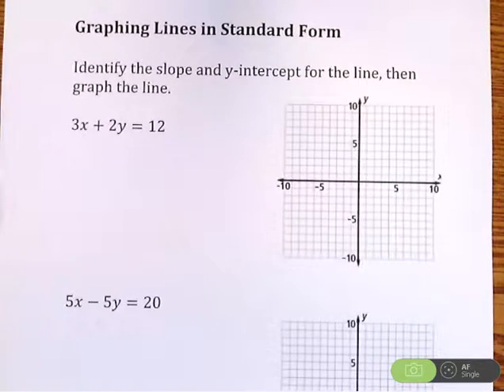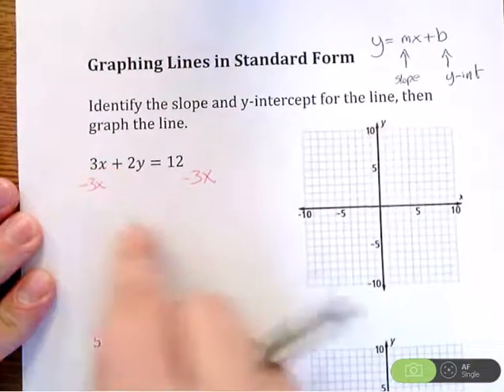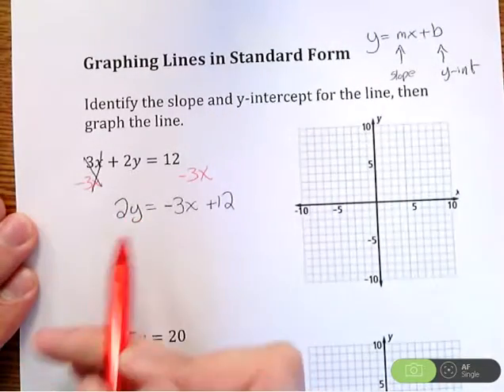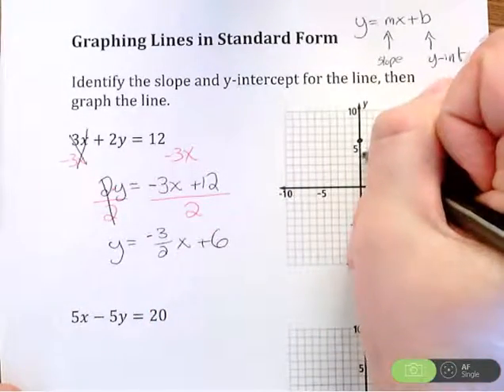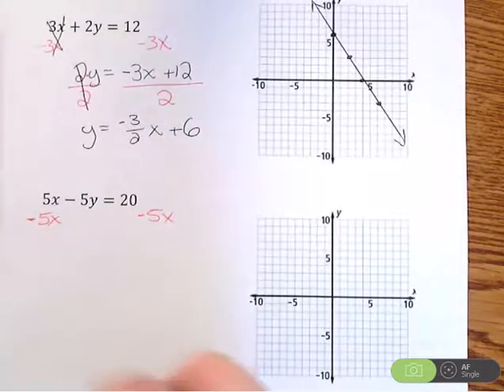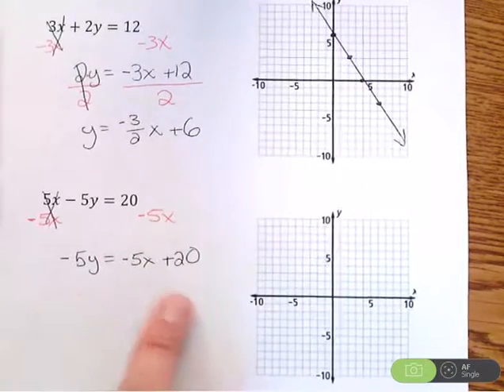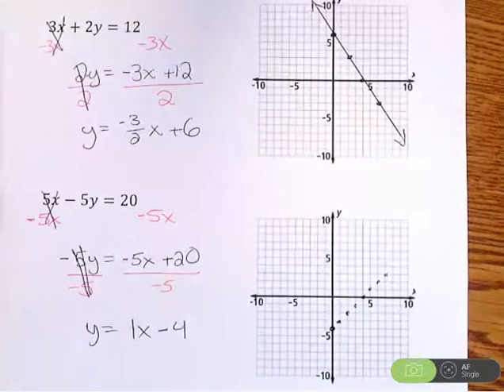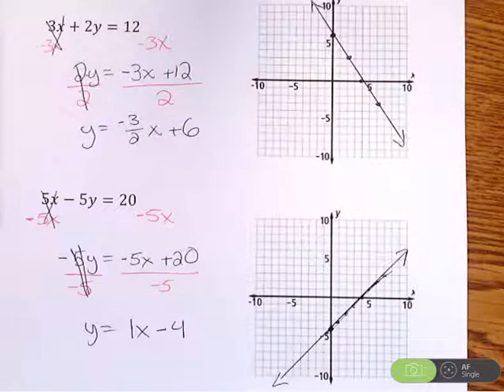Graphing Lines from Standard Form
Video will look at how to graph lines that are presented in standard form.